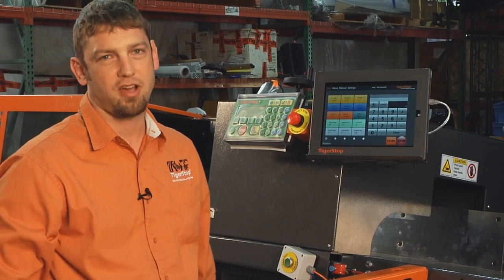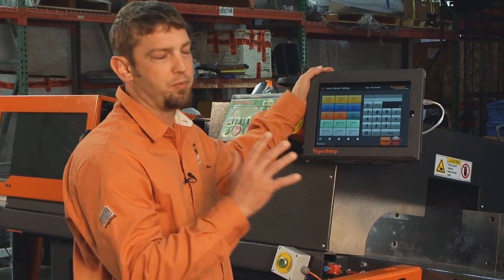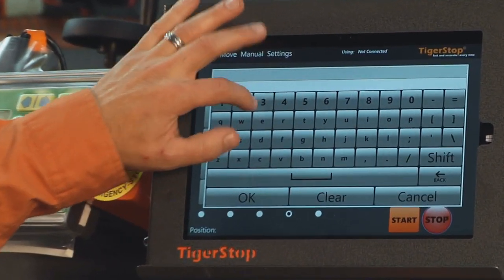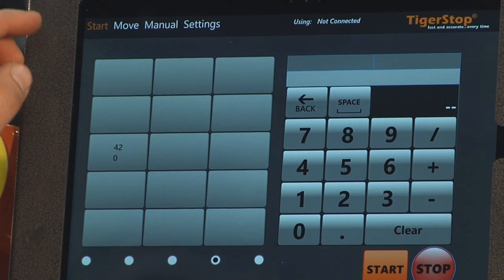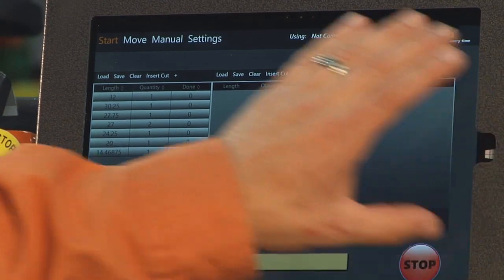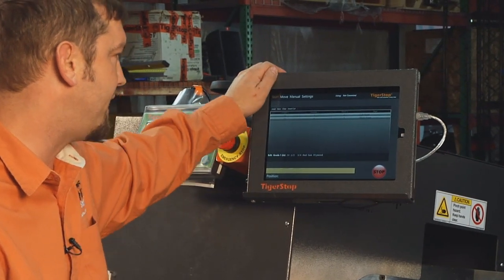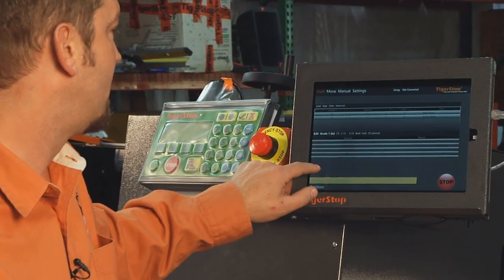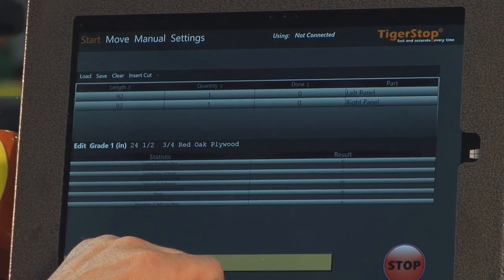TigerTouch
TigerTouch is a powerful new touch screen software that runs TigerStop products on the Microsoft Surface Pro 3.

It easily handles fully automated material processing on touch screen.  It allows for push feed optimization and crayon defect marking.  Easily imports, views, and edits cuts lists and, much, more…